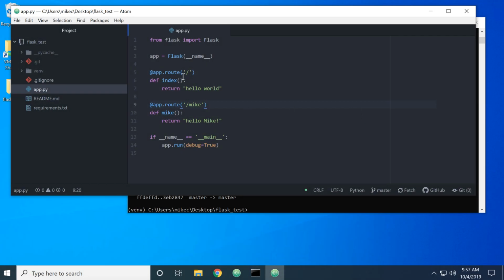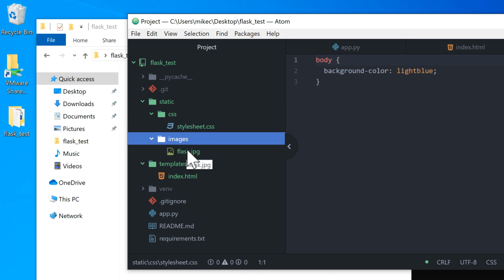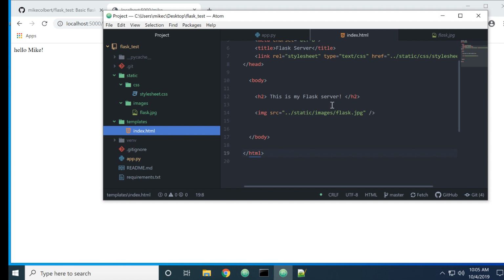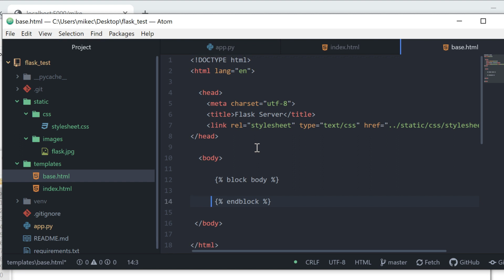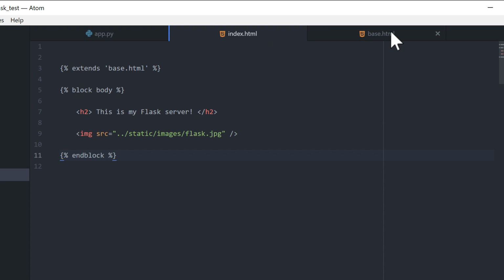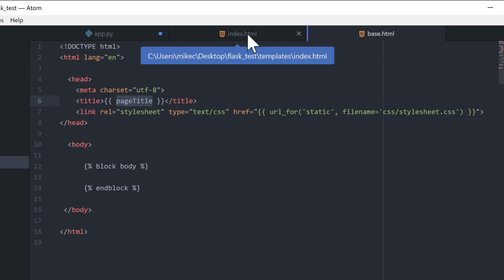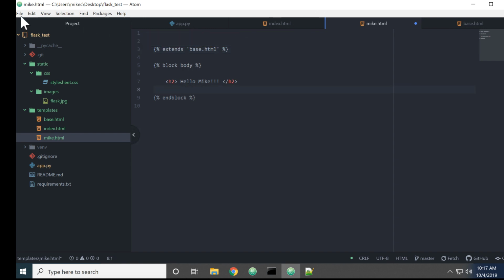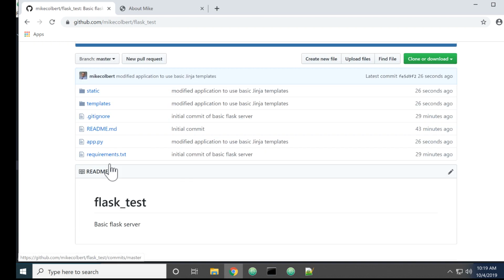Using Jinja templates in Python Flask applications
Creating and using Jinja templates in a Python Flask application.